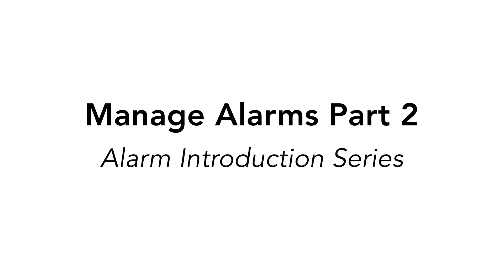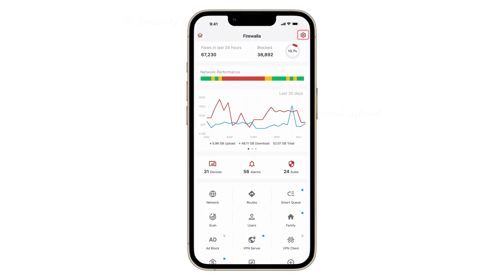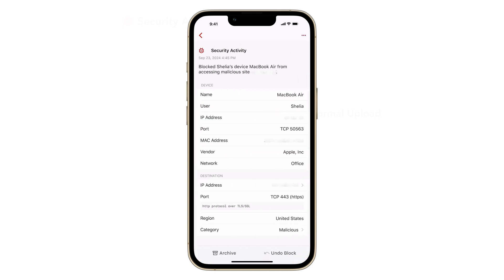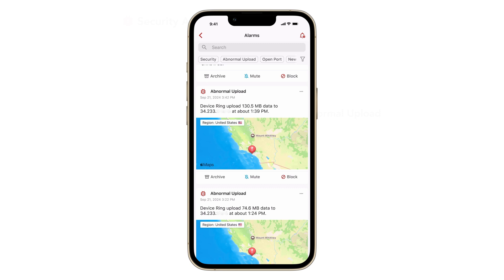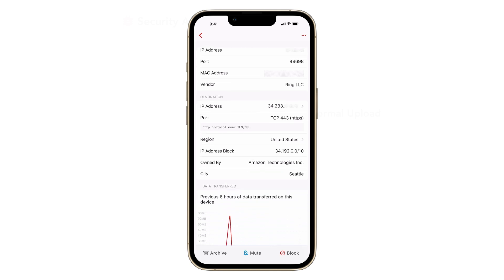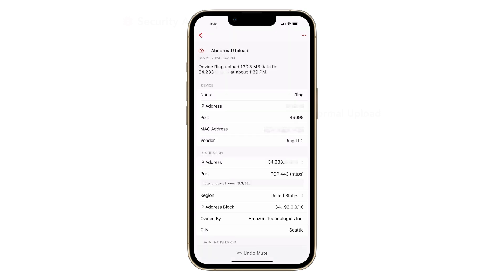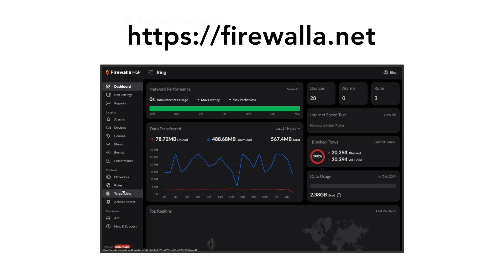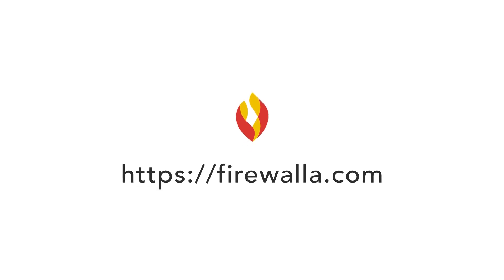Firewalla: Introduction to Alarms (Part 2)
Firewalla generates multiple types of alarms, from cyber attacks to activity alarms (porn, gaming, gambling ...) to more sophisticated upload alarms and more interesting ones like devices leaving or entering your network.

This tutorial talks about upload and security alarms